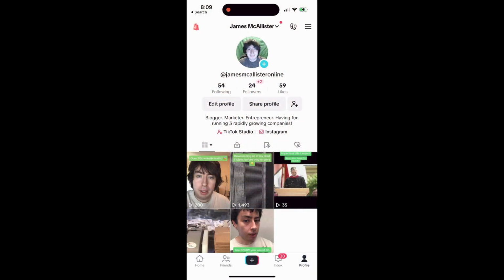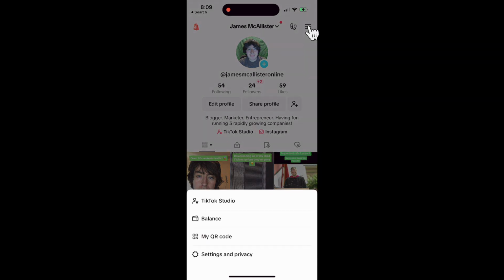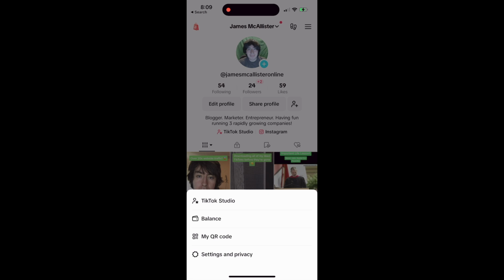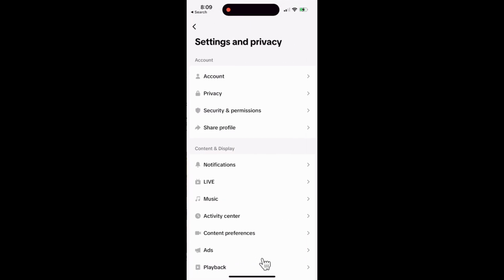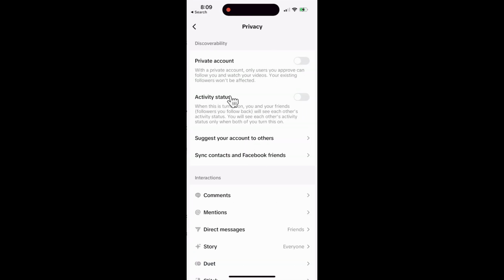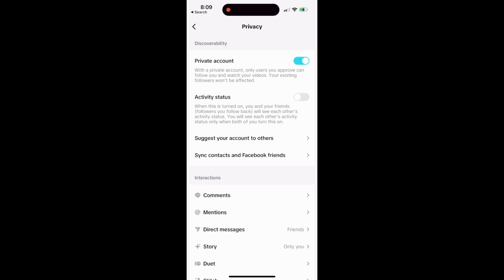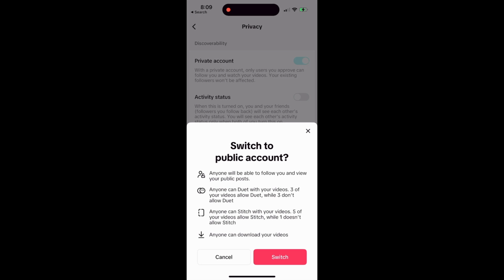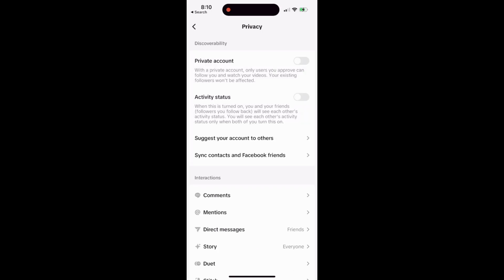How To Make Your TikTok Account Private (Step-By-Step Guide)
A detailed tutorial on how to make your TikTok account private (instead of a public account.) Once it's private, your profile will not be viewable to anyone accept your followers, which have to be manually approved.